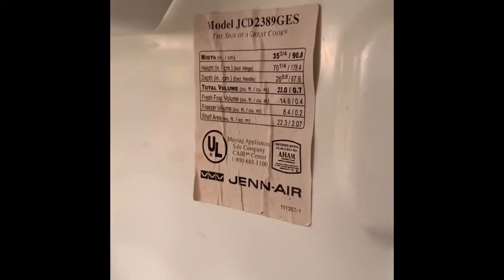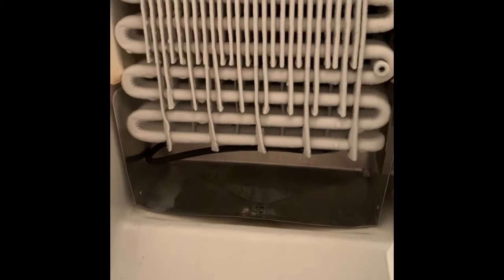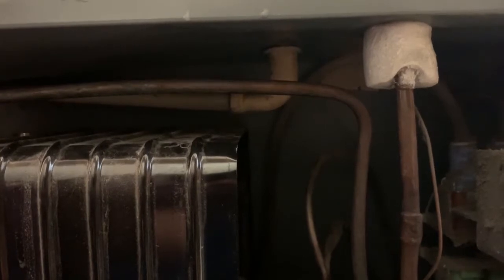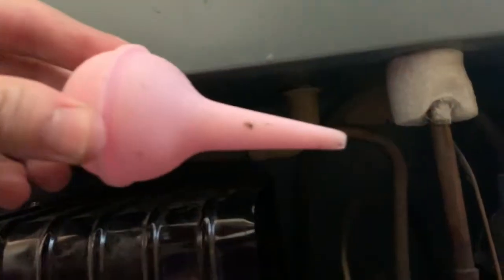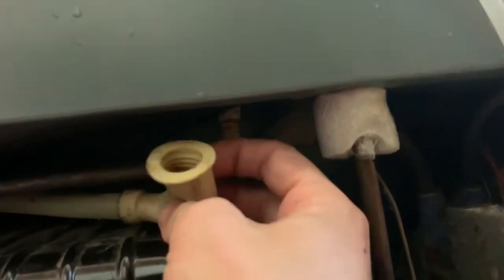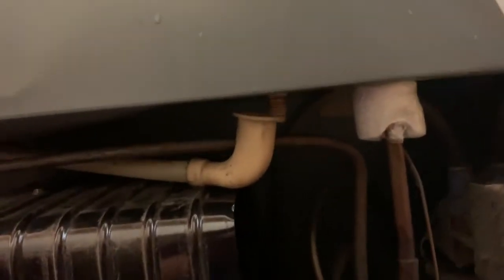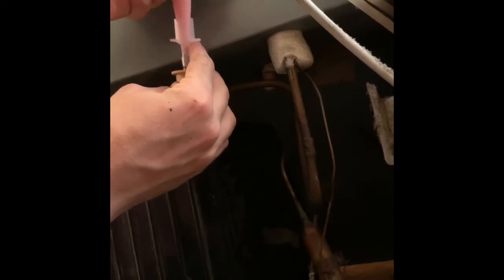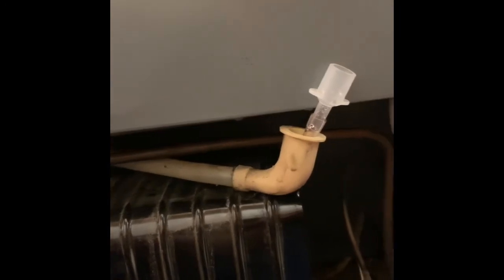DIY fix complicated freezer drain clog Jenn-air JCD2389GES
Here is my DIY fix for a leaking fridge caused by a freezer drain clog. I made this video based off a repair I did on my own unit when the resources online did not help me solve the problem. Hopefully this video can help you save some money on a repair person. I am not a fridge mechanic.